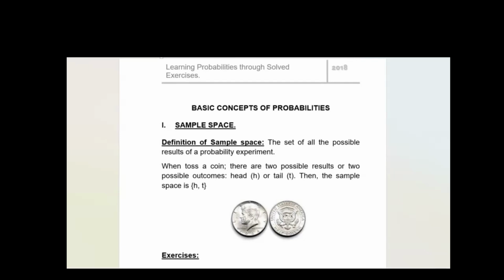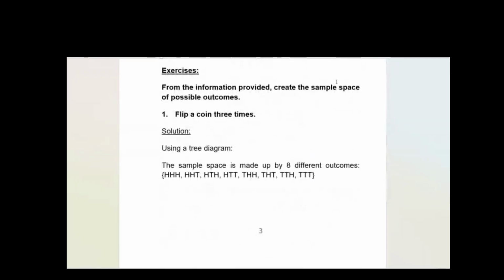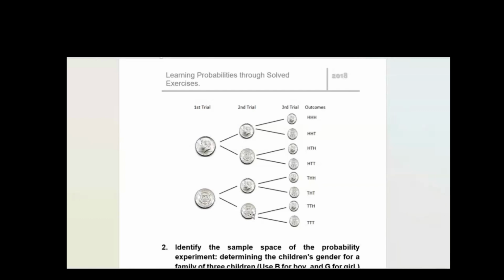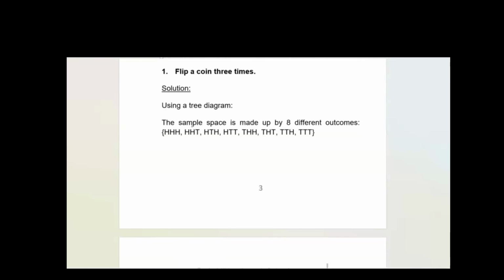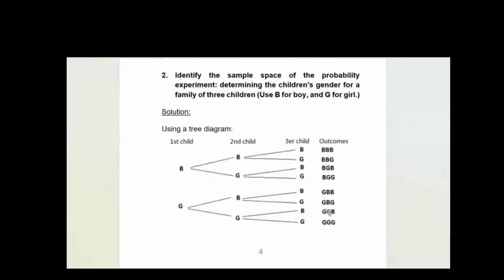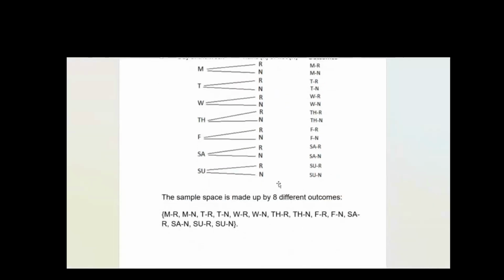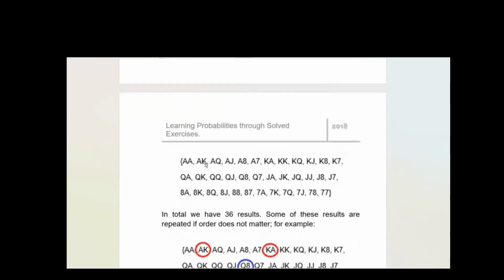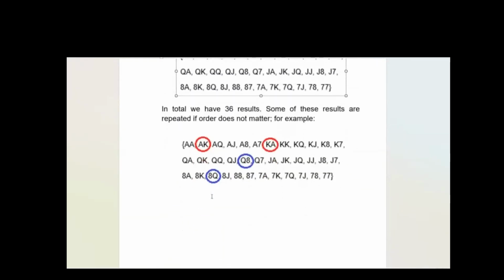Probabilities - Sample Space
The video explain how to determine the sample space for a probability experiment.